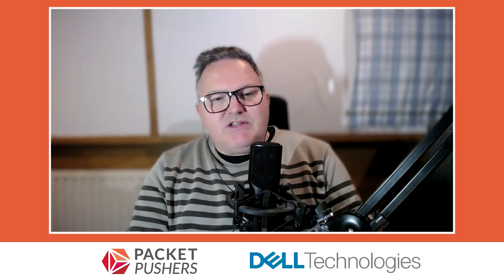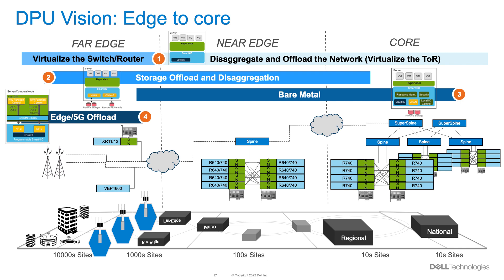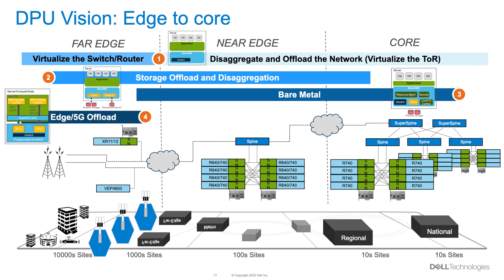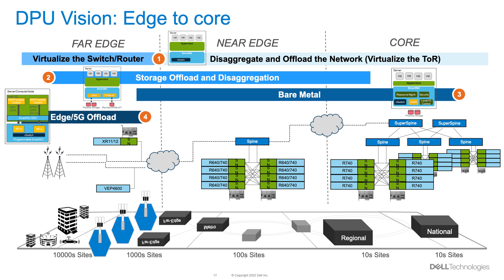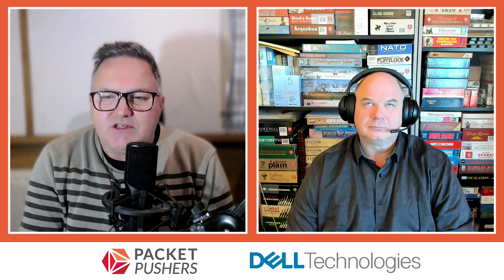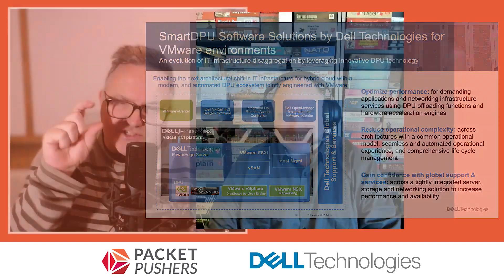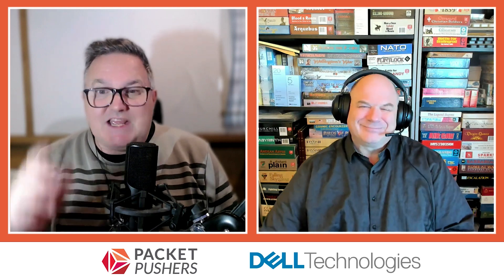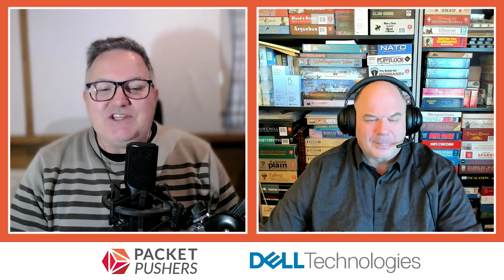What's Next For DPUs? - Packet Pushers Livestream With Dell Technologies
How will the Data Processing Unit (DPU) market evolve? Are there new use cases for this infrastructure platform? Greg Ferro from the Packet Pushers and Joseph White, Fellow at Dell Technologies, look into the crystal ball to see where DPUs might go.